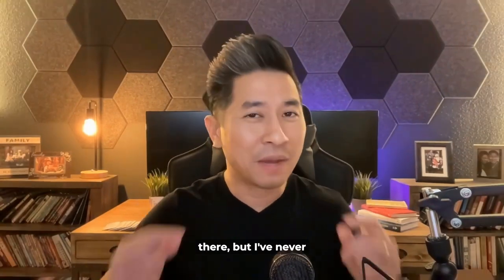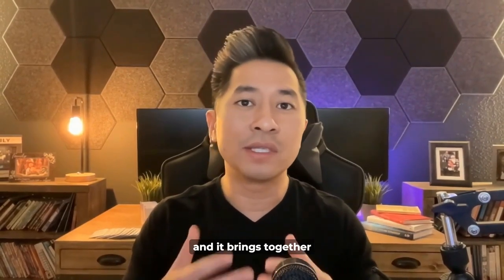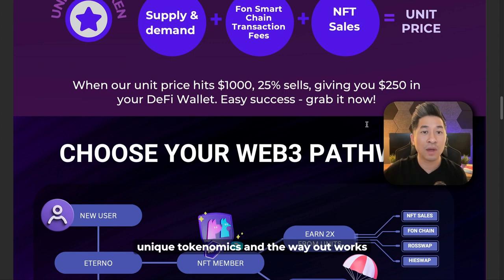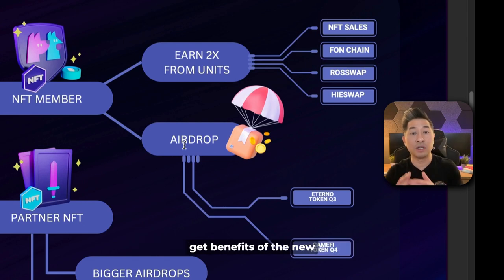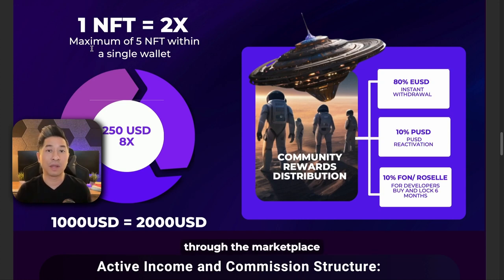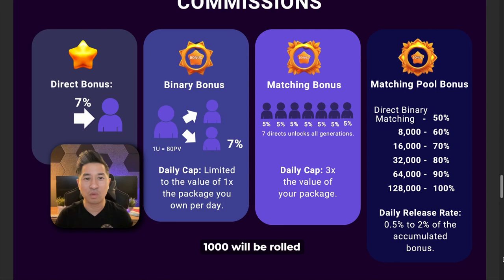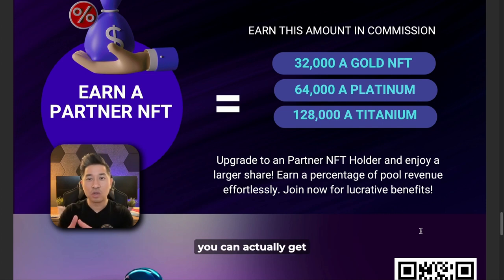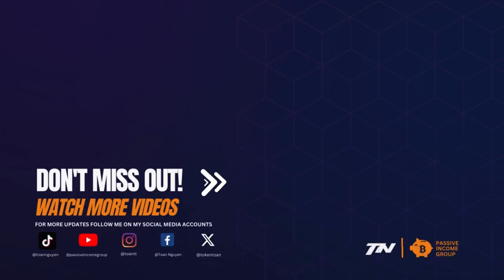EARN WITH ETERNO: Earn Air Drops, Referral Bonuses, and More in the Crypto Boom!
Welcome to Passive Income Group!

In this vlog, we're diving deep into the world of cryptocurrency investments. With thousands of options emerging annually, it's a challenge to identify which ones hold real potential for long-term gains.

If you're finding it tough to figure out which crypto investments are worth your time and money among the thousands popping up every year, how do you know which ones will actually make you money in the long run?

Well, let me introduce you to Eterno, a game-changing platform in the crypto space. Watch the full vlog and discover how you can uncover promising projects and earn passive income with Eterno. Don't miss out on this opportunity to revolutionize your crypto investment journey!

In order to purchase an NFT or participate, you would need a code. PLEASE reach out the the person that had you view this video. If You do not have an inviter, you can have one generated by me.￼

Follow these instructions:

1. join the PIG telegram

2. In the telegram group, mention that you need the invitation code

3. Copy and paste units.eternolab.io in your Bitget wallet and follow these steps to get started: